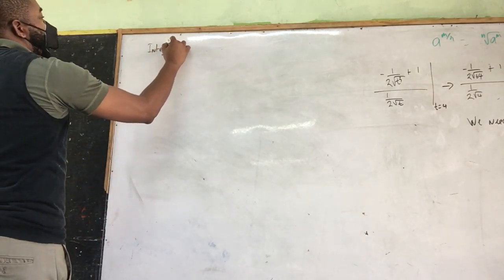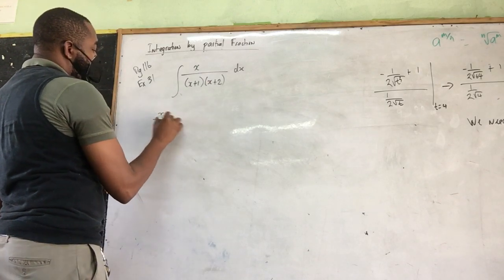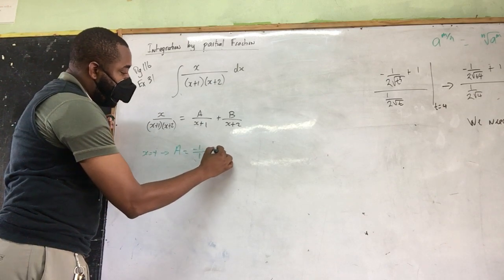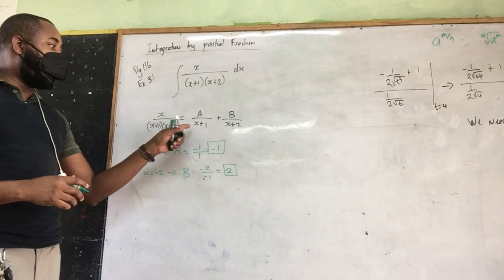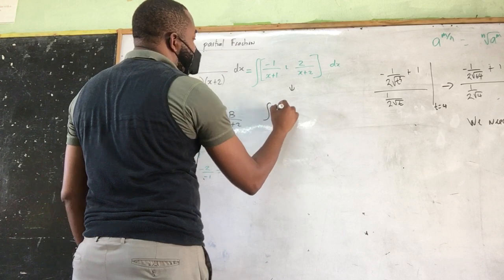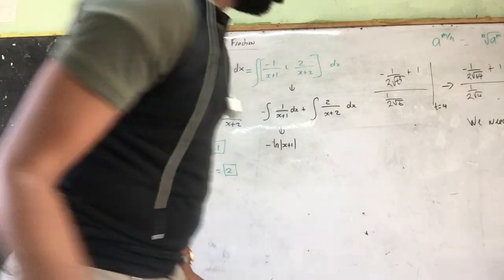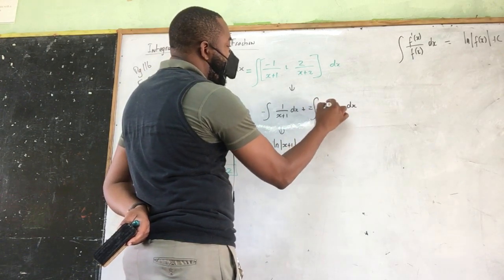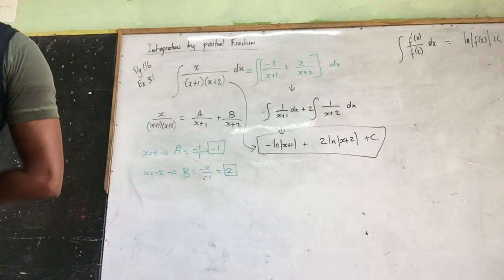CAPE partial fraction integrals 01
Partial fractions - non repeating linear factors to solve integrals